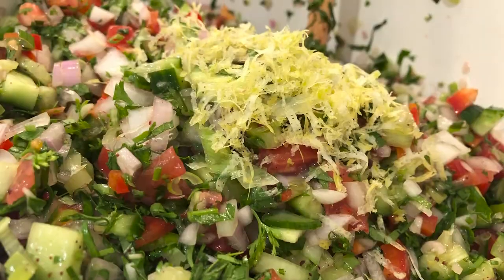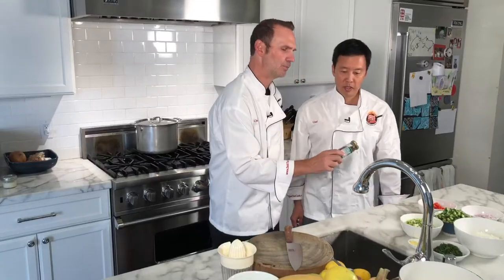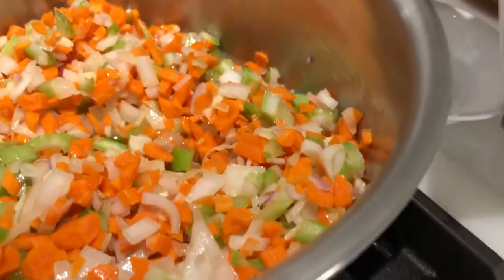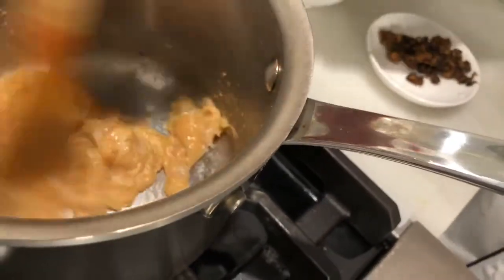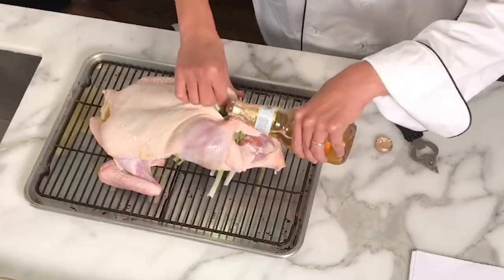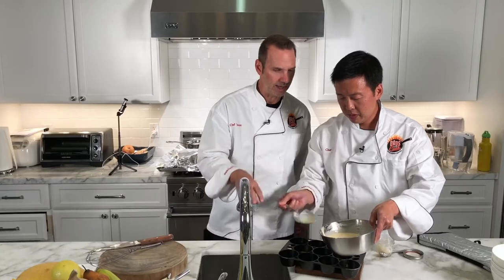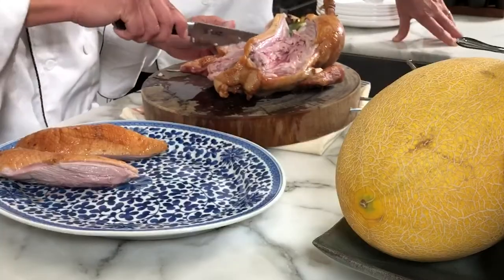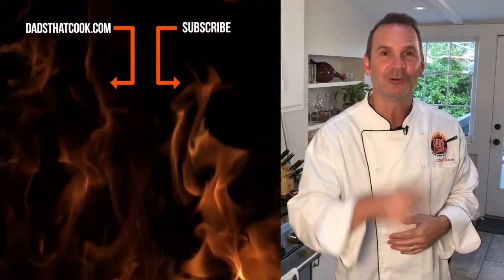The Best Roasted Duck Dinner EVER , Yorkshire Pudding, Israeli Salad and Mochi Cake | DADS THAT COOK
Dad Chef Michael Chang cooks up an incredible meal of Roasted Duck, Yorkshire Pudding, Israeli Salad, Tomato Soup and the best Mochi Cake Ever!!! This meal will definitely impress your family and friends and it's super easy to make..